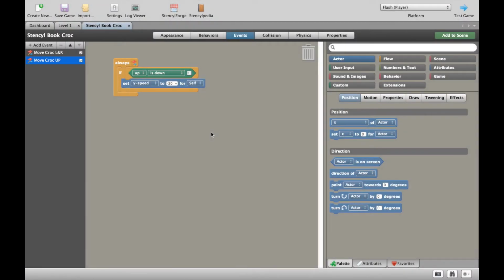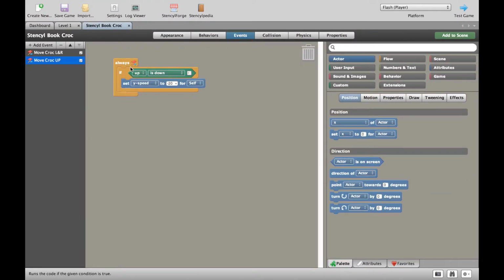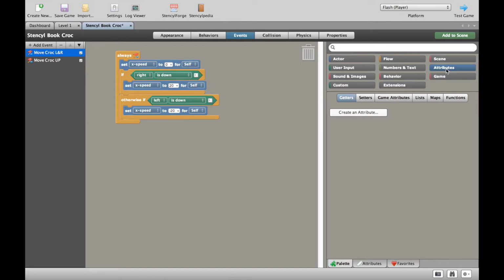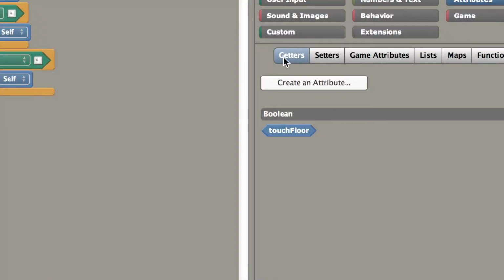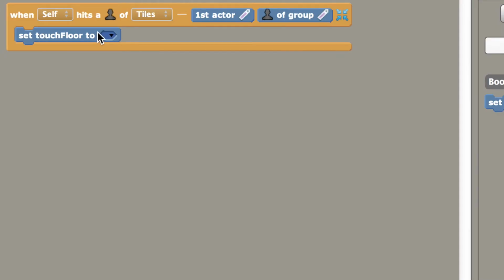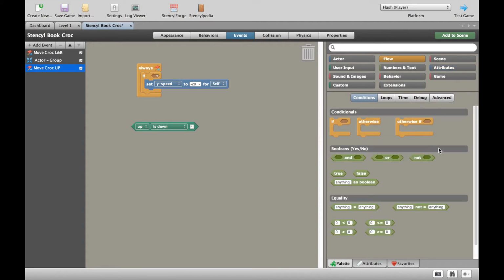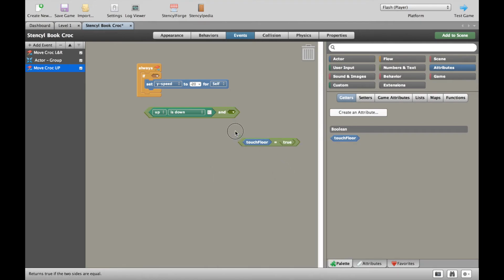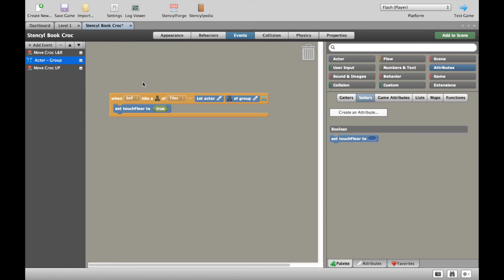Stencyl Jump Correction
The final tutorial in this series will look at correcting the jumping of our croc character, to make sure we can't just keep pressing jump to make our character fly up into the air.